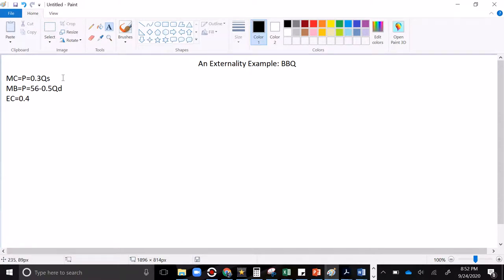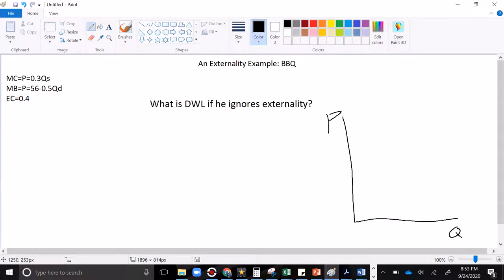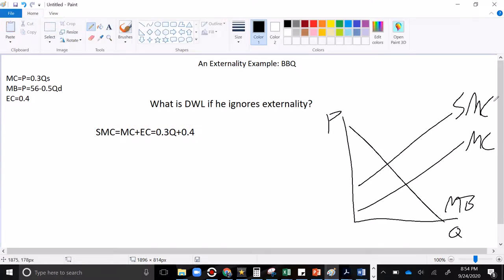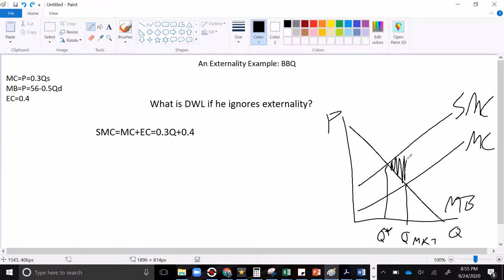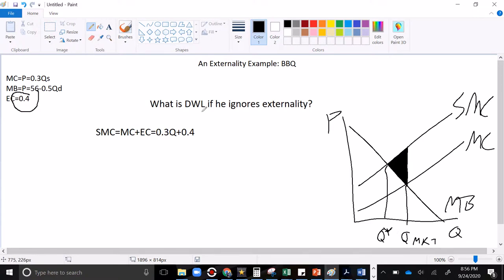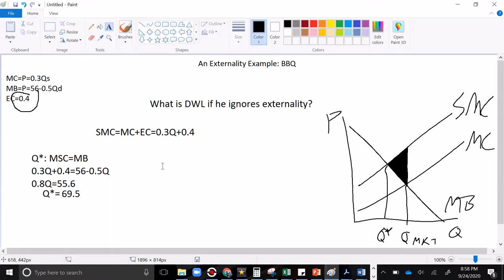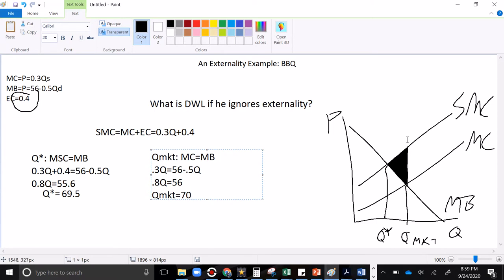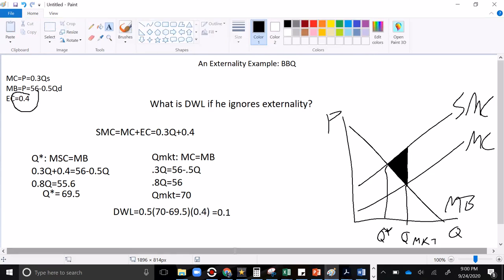Solving for DWL from a Negative Externality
To answer a student request, I made this video about solving for DWL in the presence of a negative production externality.